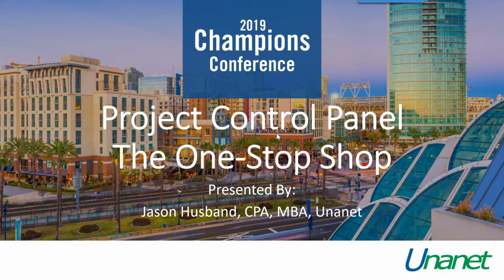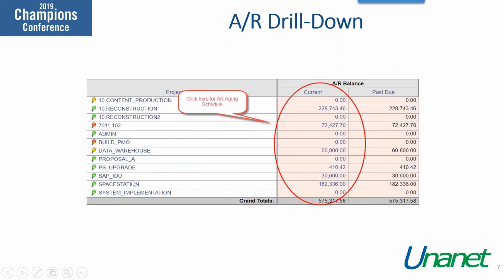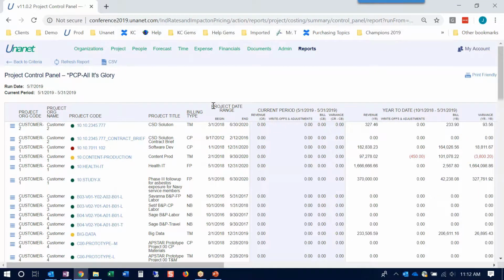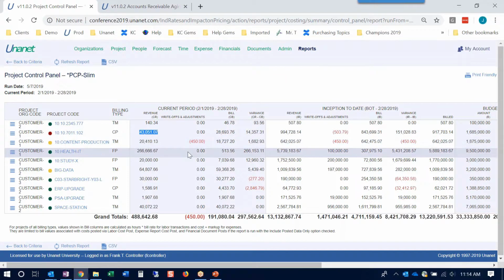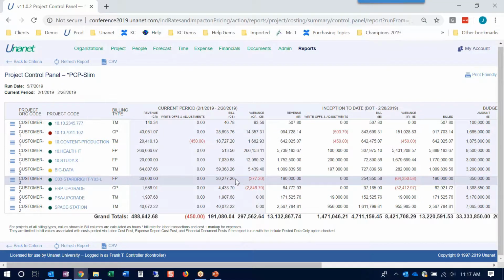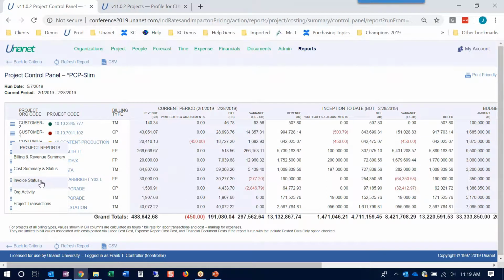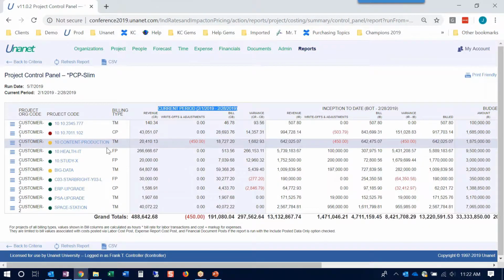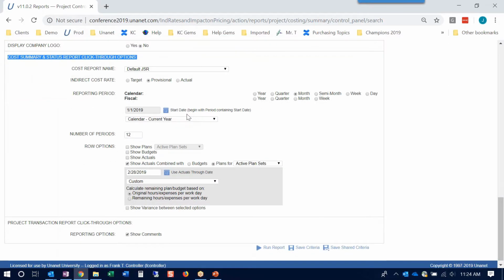2019 Champions Conference - Speed Learning - Project Control Panel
Watch this presentation to learn more about the Project Control Panel. This session was presented at the 2019 Champions Conference.